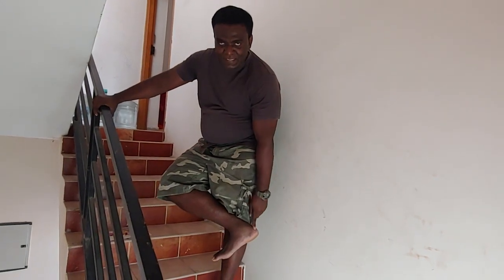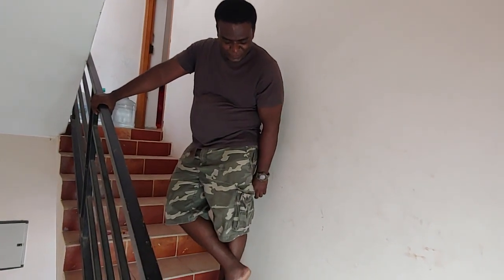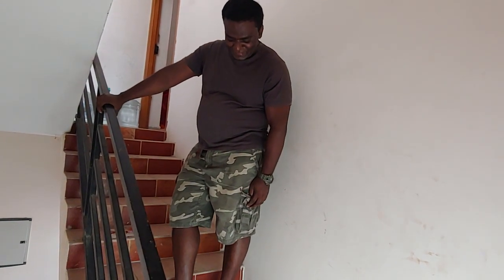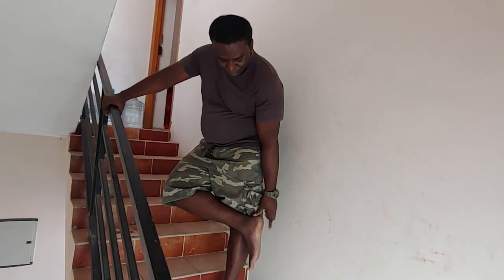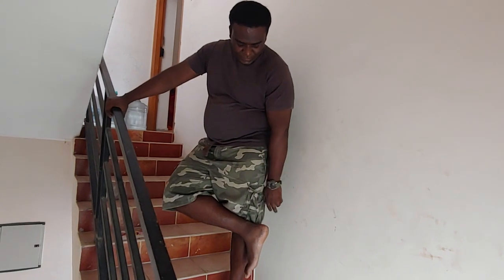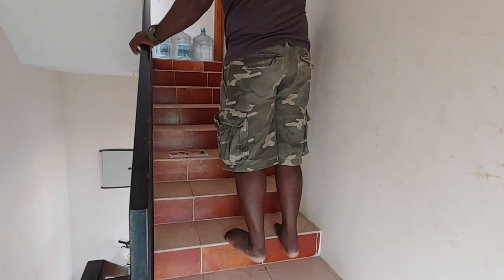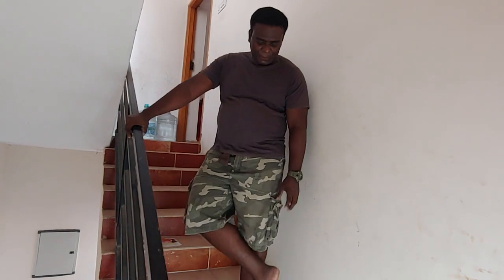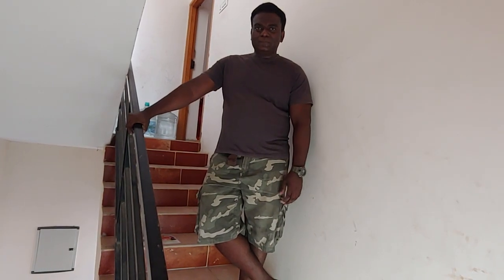How I solved my heel pain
If you have feel pain try these basic exercise before trying medication